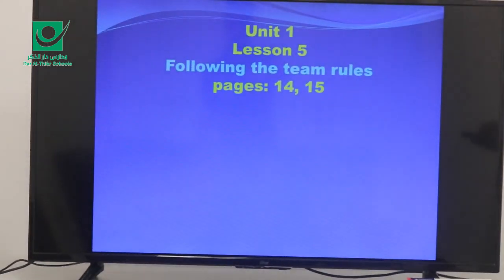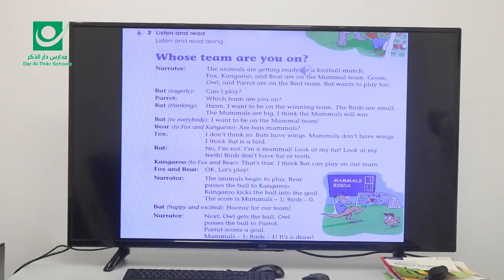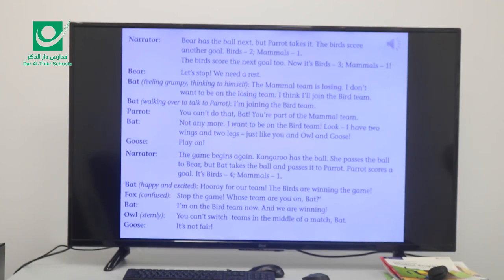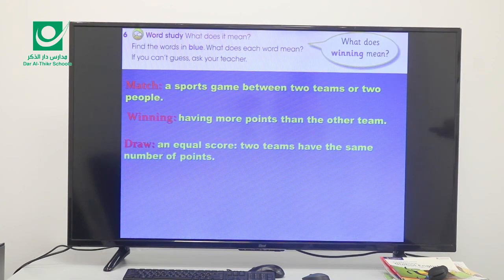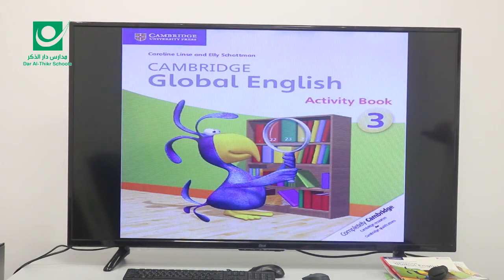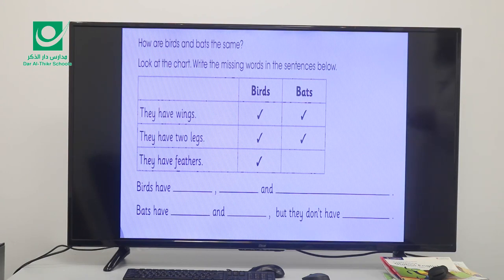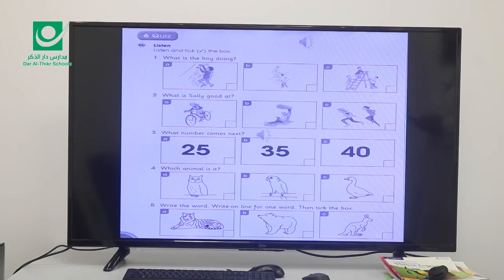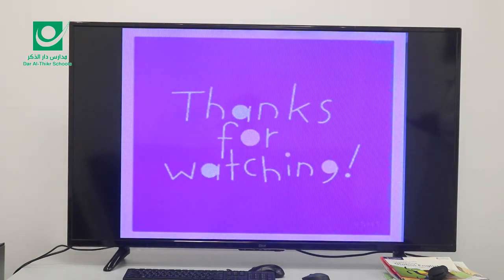Raed Al Zhgaier Global 3 Unit 1 Lesson 5